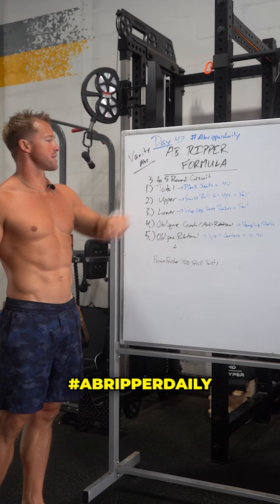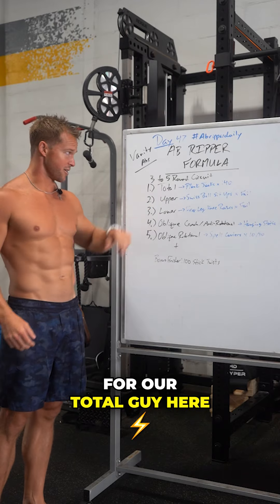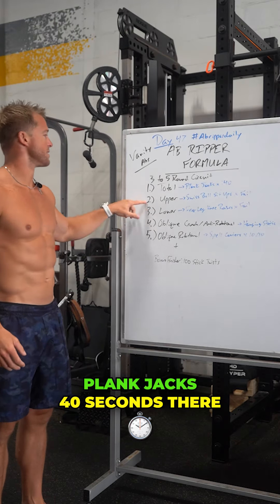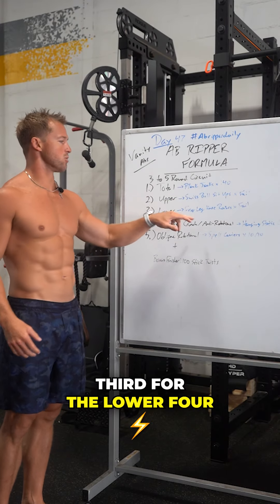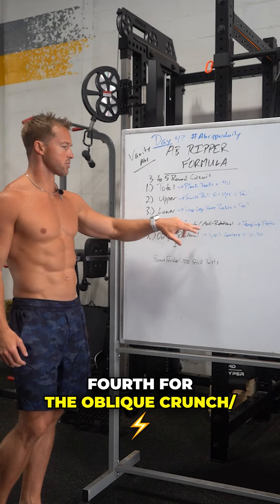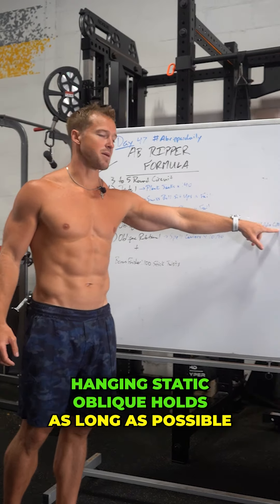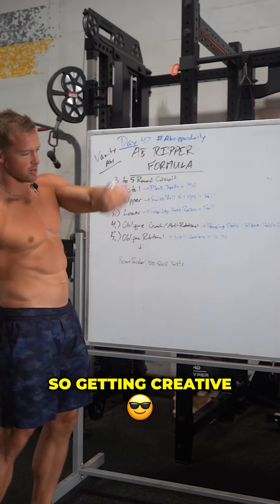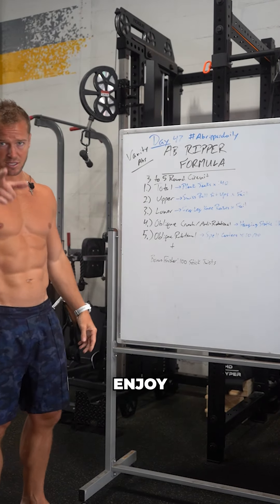Day 47: abripperdaily - 8 Week Blueprint to Shredded Abs by Summer (and beyond)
Day 47: abripperdaily - the most effective ab workouts you'll find on the interwebs for free.

First time seeing an ab ripper daily workout?
1.) Head back to the beginning and start from day 1 for a full 8 week ab program (see highlight or full program on youtube)
2.) Dive right in and hit this workout and hit the new ones as they come out every day after

Always remember - there are principles behind this approach and the goal of ab ripper daily is to definitely provide awesome ab workouts but also to help you learn how to create your own following the formula that will set you up for longterm success (shredded abs)

The formula:
3 to 5 rounds (about 10-15 minute)
1.) Ab exercise that targets entire abdominal region pretty equally
2.) Ab exercise that targets the "upper 4" (curling shoulders toward hips or off the ground)
3.) Ab exercise that targets the "lower 4" (curling hips toward shoulders or off the ground)
4.) Ab exercise that challenges the obliques in a crunching or anti-rotational fashion.
5.) Ab exercise that works the abs/obliques through a rotational movement.

As long as you stick to the formula, you will see the results. So don't worry if you can't do one of the exercise in the daily prescribed workout - just substitute an exercise you can do that still works the abs in accordance with the formula. Aka substitute a similar exercise - don't worry you'll be learning plenty of ab exercises throughout this program:)